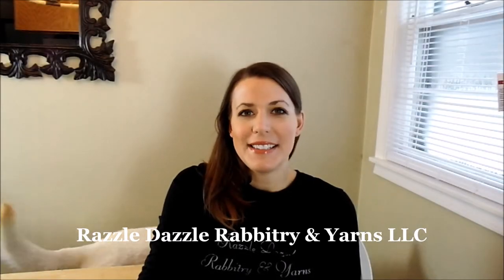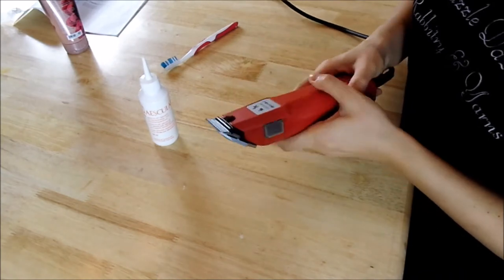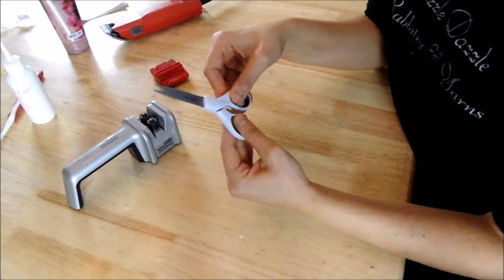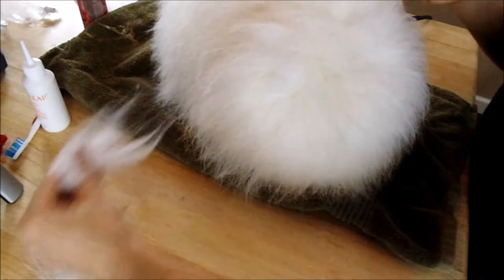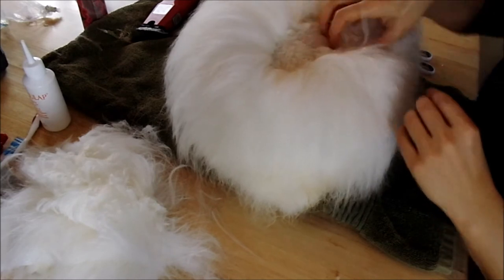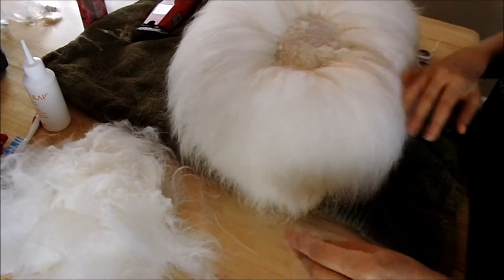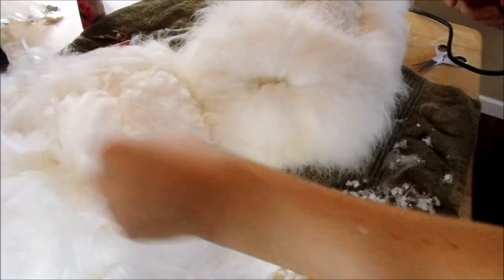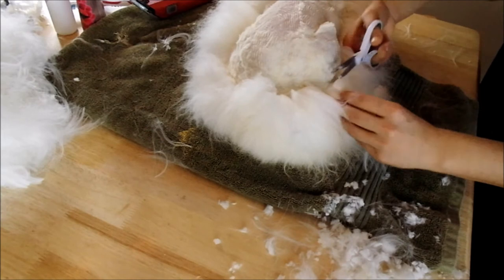How to oil clippers for angora rabbit. Clipper care, cleaning. What to do if clippers don't clip.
Watch a demonstration of clipper care, oiling the clippers and what to do if the clippers or scissors won't cut the angora wool. The video provides information on needed materials, tips and an actual example, tutorial of shearing an angora rabbit, beginning on the back.  You will see the difference between using German Red Clippers and scissors in this video. This video shows shearing a doe's cheeks safely, without cutting off whiskers.

RABBIT CLIPPERS